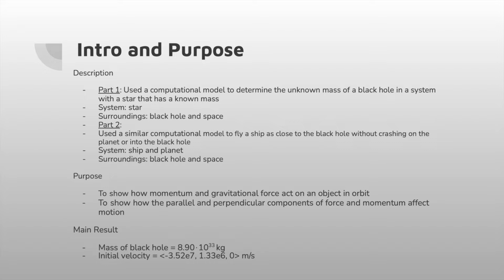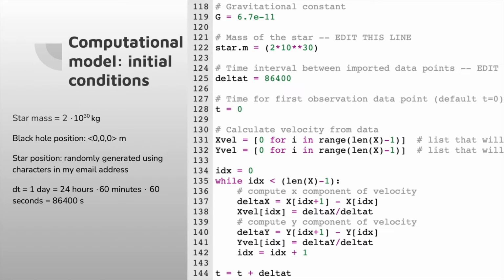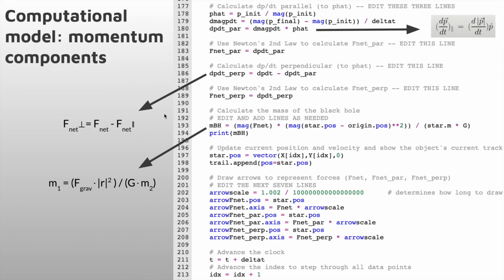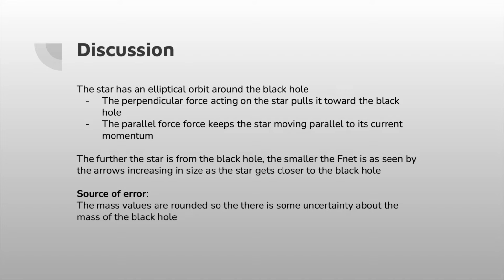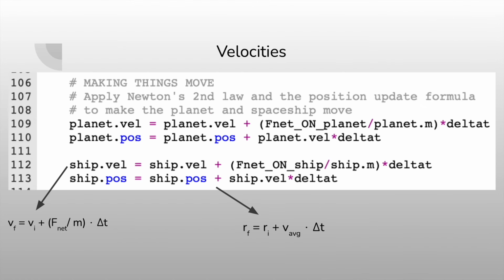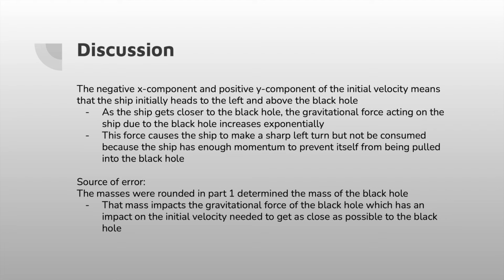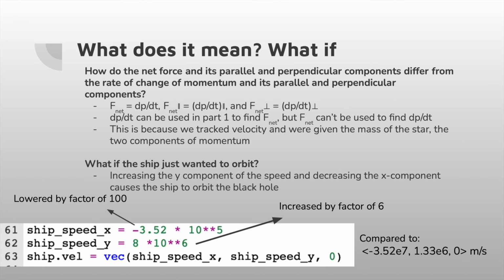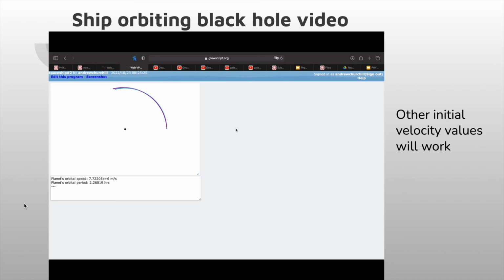Black hole lab phys 2211